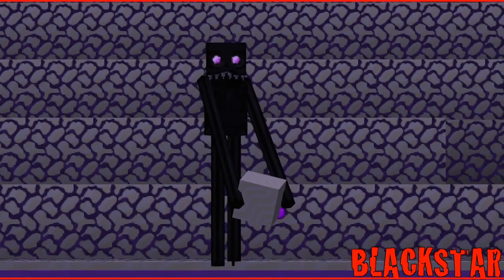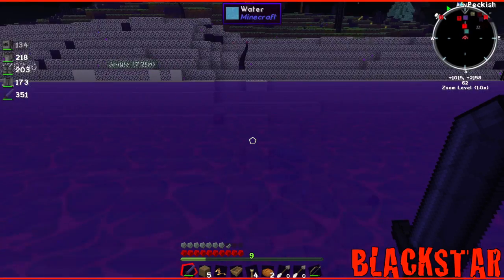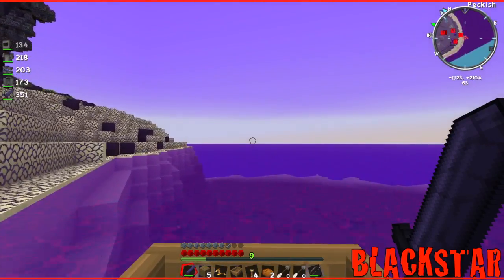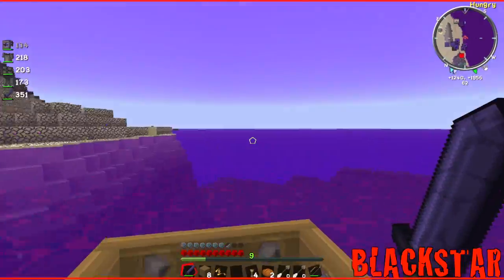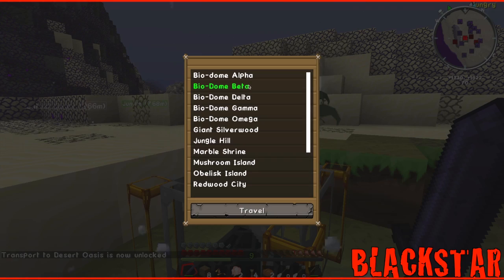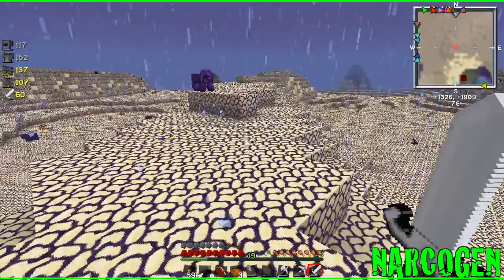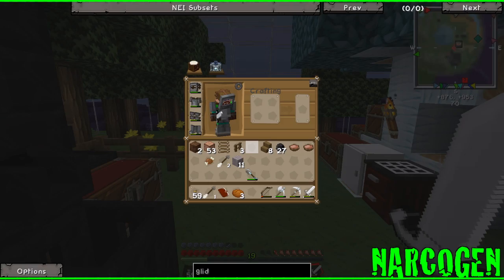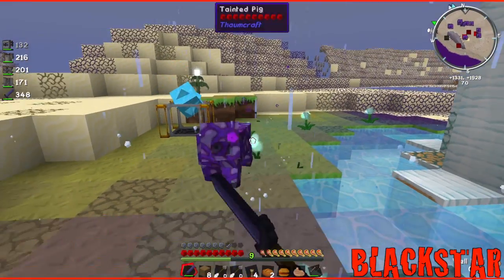Let's Play Blightfall #37 Desert Oases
More scouting quests! Narcogen and Blackstar discover Desert Oasis and Biodome Epsilon!

We've decided not to give up on Blightfall, although we are giving up on hardcore mode now that we've both come back from the banned at least once. So we've given ourselves more lives, and the glitched quest book has given us too much reputation, but we're going to see this through to the end. In Blightfall, we're tasked with surviving on a hostile alien world and attempting to establish a human colony.

Musical tracks used:

"Dark Scary Drone", "Echoes of Time V2", "Impact Intermezzo", "Scattershot", "Movement Proposition"